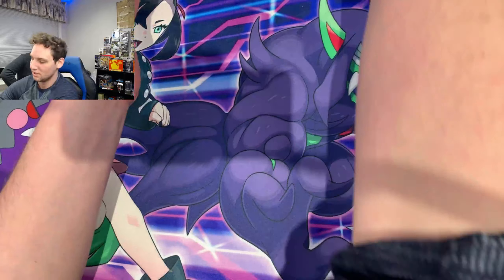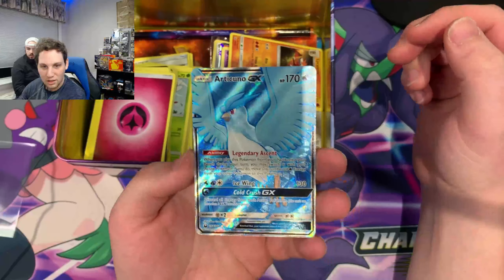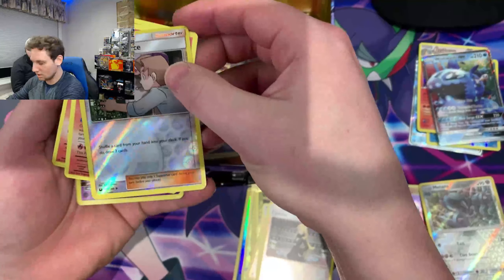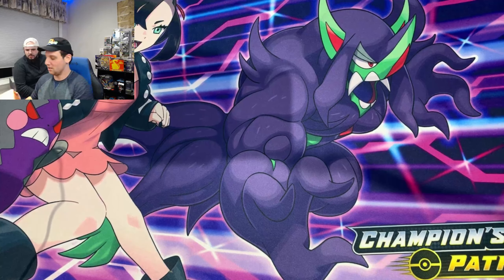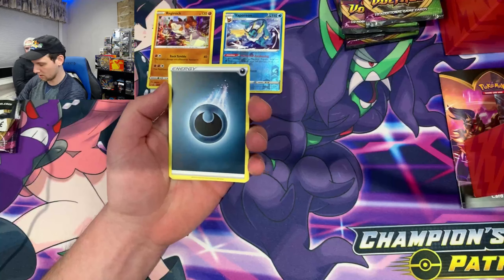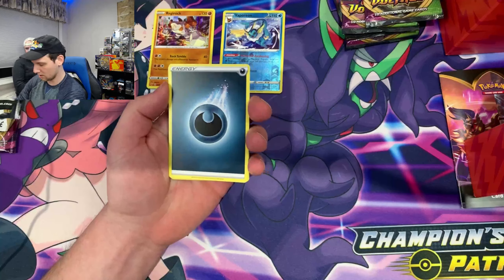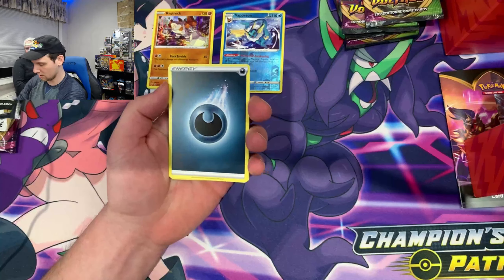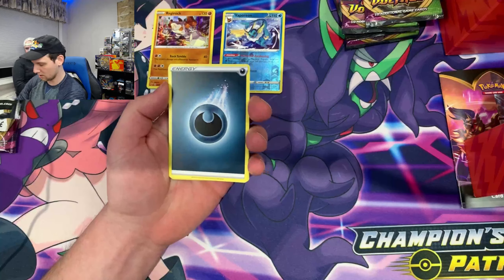Pokemon TCG Vivid Voltage ETB Part 2 *Pulled something ive never pulled before*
we open up our second ever Vivid voltage ETB. cant believe I finally pulled one of these from it